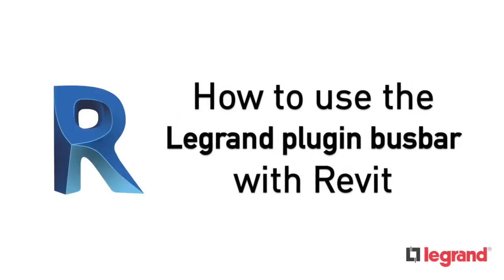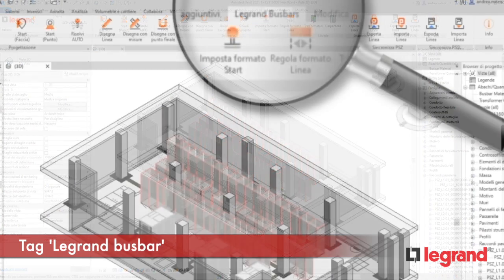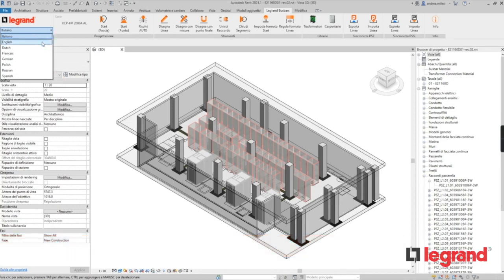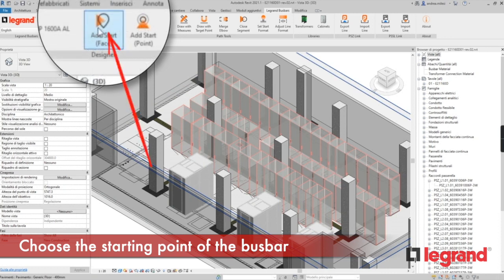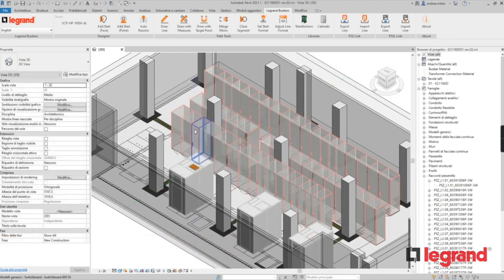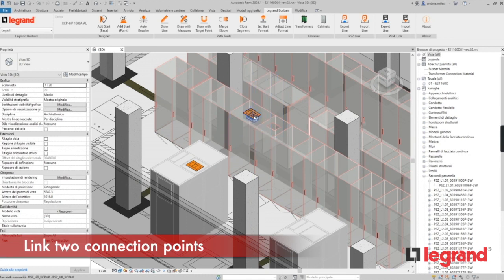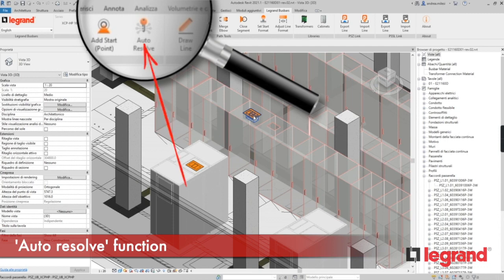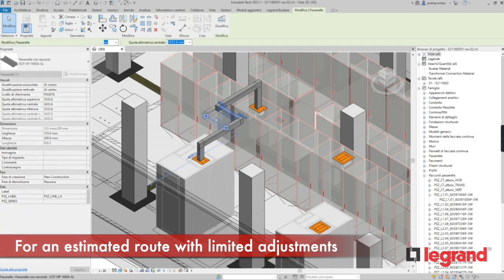How to Design and Route Busbar Systems in Revit with Legrand’s BIM Plugin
How can BIM teams design busbar routes faster and more accurately in Revit?

In this video, we walk through how the Legrand Revit plugin helps streamline the design of busbar systems within Autodesk Revit. Built to support modern BIM workflows, this tool allows engineers and designers to efficiently model, route, and estimate busbar layouts directly in a 3D environment.

Once installed, the plugin is available across all Revit versions and can be accessed from a dedicated Legrand busbar tab in the Revit interface. The workflow starts by selecting the required language and busbar type, ensuring alignment with project standards from the very first step.

In this video, we explain:
• How to access and configure the Legrand Revit plugin
• How to define a busbar route using simple start and end points
• How automated routing reduces manual drafting effort
• How early-stage route estimation supports faster design decisions

Key drafting and routing features include:
• An intuitive “add start” function to define the busbar starting point and direction
• A simple method to define the final routing point
• An auto-resolve function that automatically connects start and end points using the selected busbar
• Fast route estimation that minimizes rework during the initial design phase

By embedding busbar routing directly into the BIM model, engineers can design power distribution systems more efficiently while maintaining consistency with the physical infrastructure deployed on site. This digital approach complements Legrand’s busbar solutions by ensuring power distribution strategies are accurately planned before installation.

The Legrand Revit plugin is part of the digital toolset offered by Legrand Data Center Solutions, supporting precise, scalable, and future-ready infrastructure design for data center and mission-critical projects.